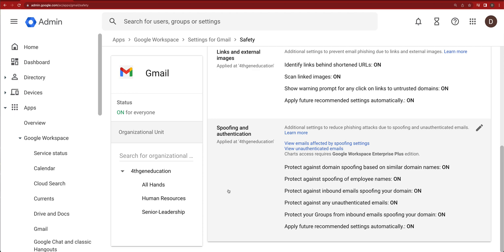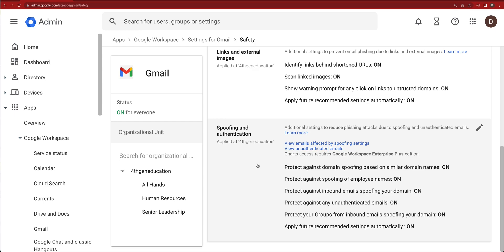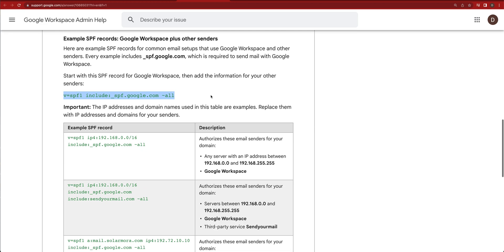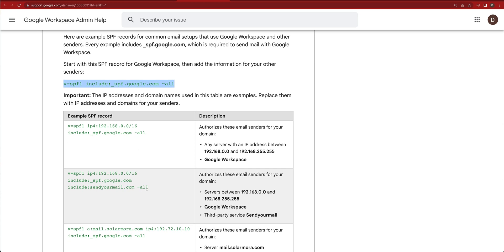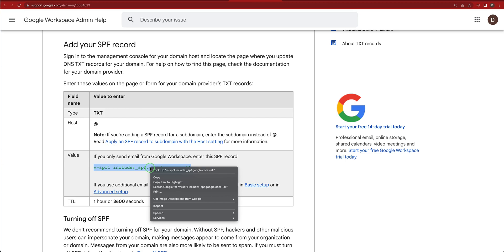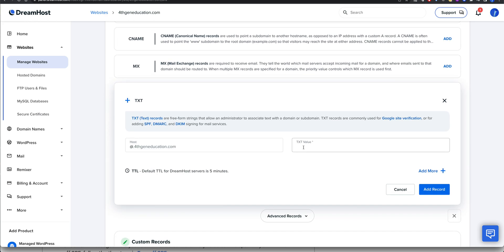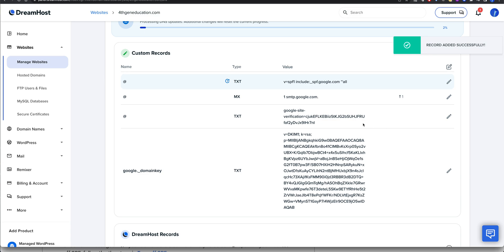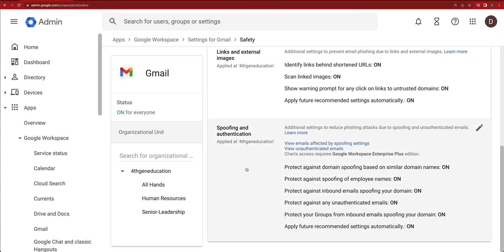Setup SPF in Google Workspaces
This is part of our hands-on Google Workspaces Administrator course, how to set up SPF in Gmail and your own DNS system. Walks through the whole process.